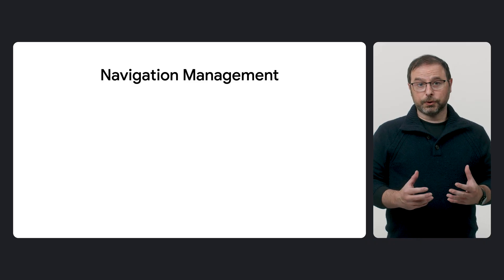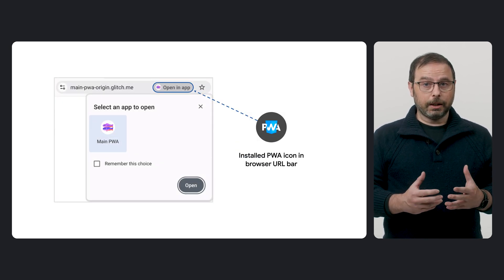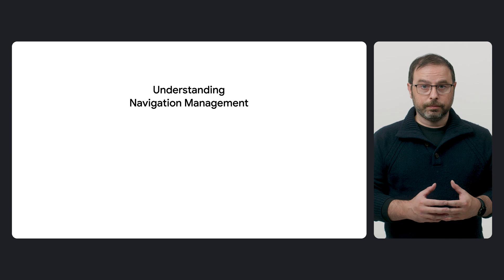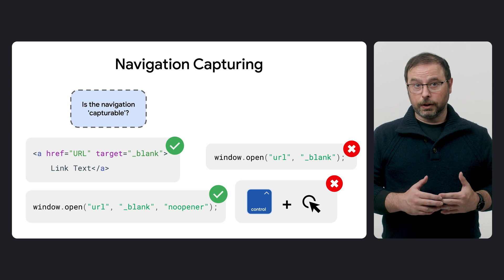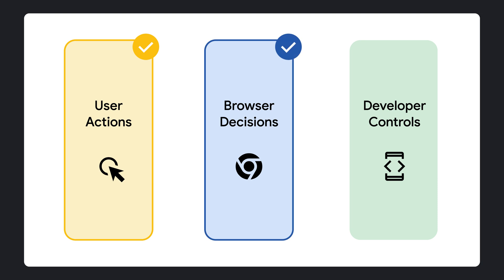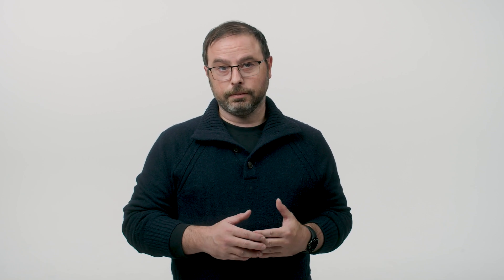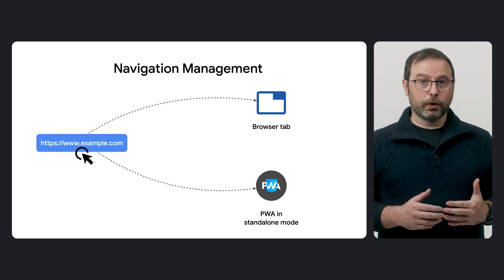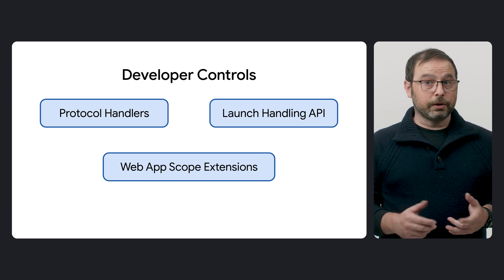Navigation management in PWAs: Techniques and best practices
Progressive Web Apps (PWAs) can provide an immersive app-like experience on the web, but how can developers ensure links open in the right place? Learn about Chrome's new Navigation Management process in Chrome 134, which standardizes how links are handled across desktop and mobile, prioritizing launching installed PWAs whenever possible.

Chapters:
0:00 - Introduction
2:22 - Navigation management
5:20 - Example
7:56 - Developer controls
11:22 - Recap

Speaker: Demian Renzulli
Products Mentioned: Chrome,  Web apps,   Advanced APIs (Fugu)